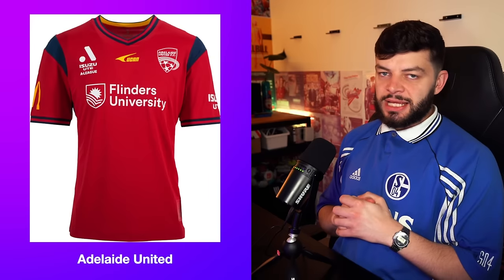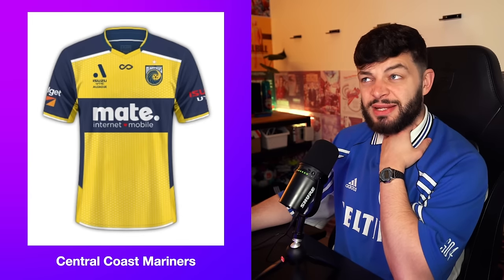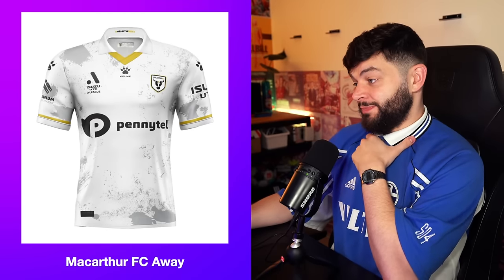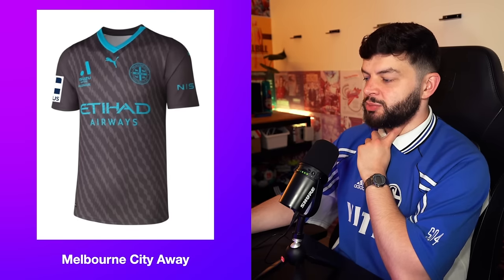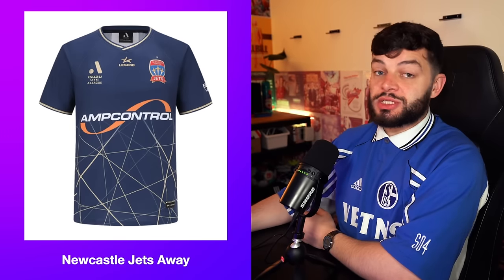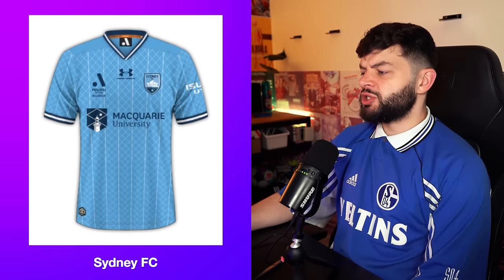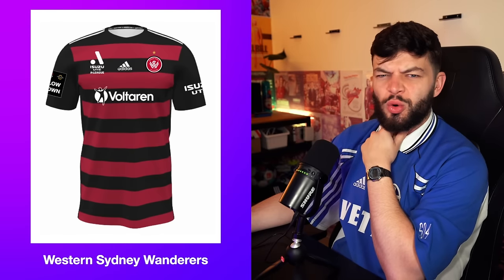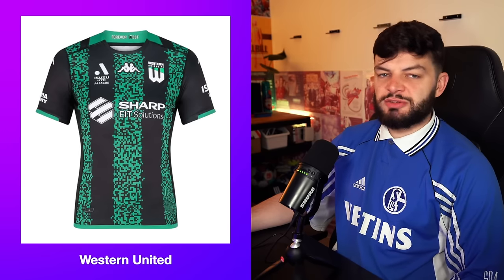BRUTALLY RATING EVERY A-LEAGUE KIT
BING BONG IT'S RATING EVERY AUSTRALIAN A-LEAGUE KITS LETS GO SOCCEROOOS BOING BOING WHAT OUT FOR THE DROP BEARS